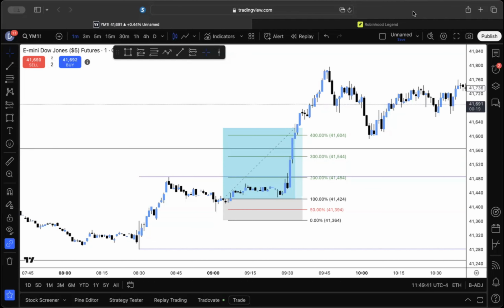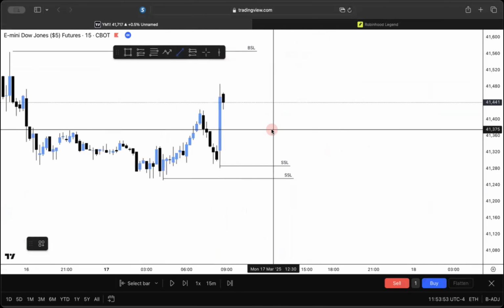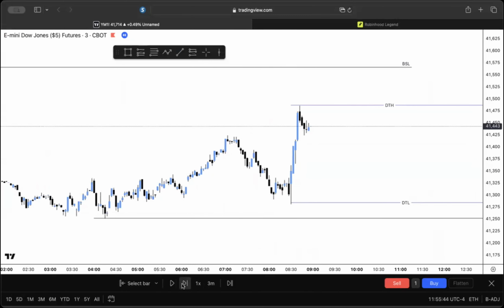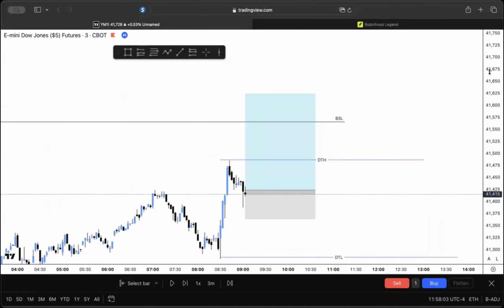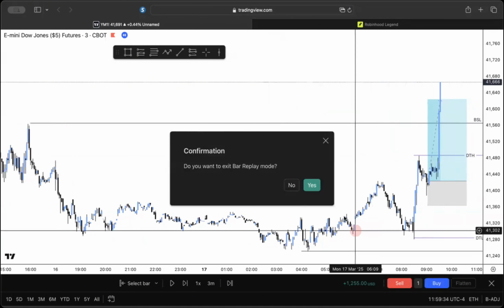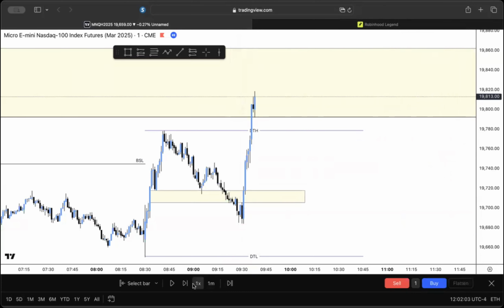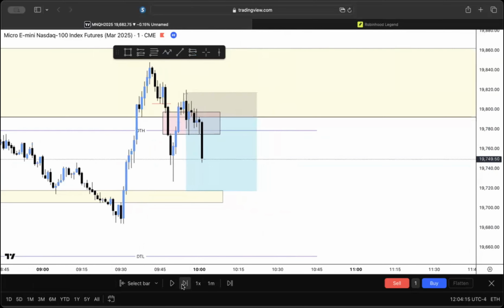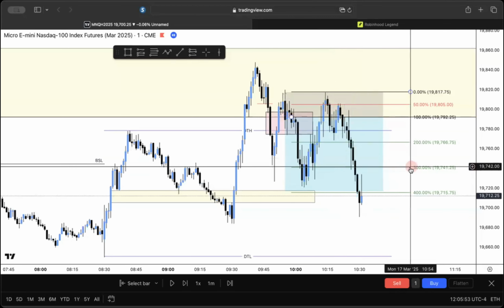MY 80% WIN RATE FUTURES STRATEGY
Ready to elevate your trading game? In today’s video, I’m sharing my powerful Futures Trading Strategy that boasts an incredible 80% win rate!  Dive into tried-and-true techniques, risk management tips, and real-time examples that can transform your trading portfolio. Why leave your success to chance? Discover how I analyze market trends, spot profitable opportunities, and execute trades like a pro. Whether you're a seasoned trader or just starting, this strategy has something for everyone. Let’s conquer the futures market together!